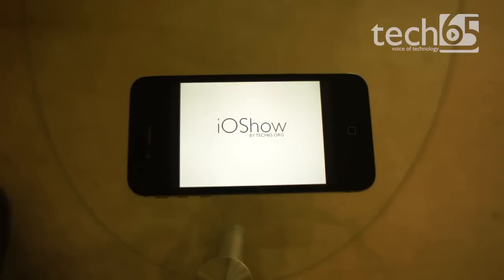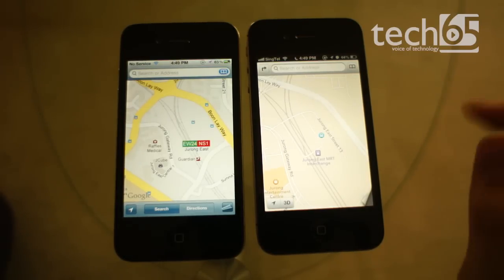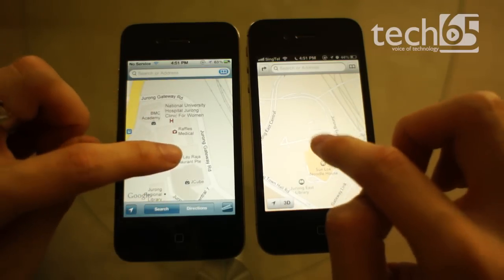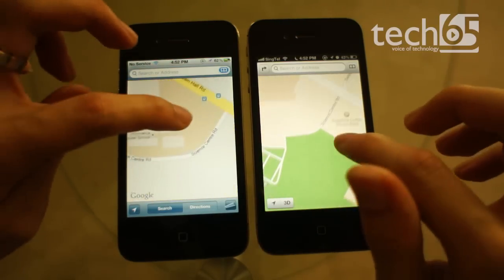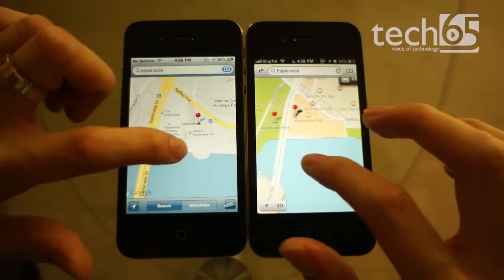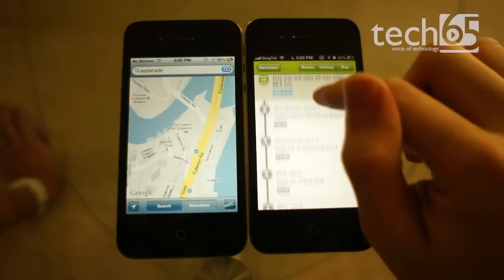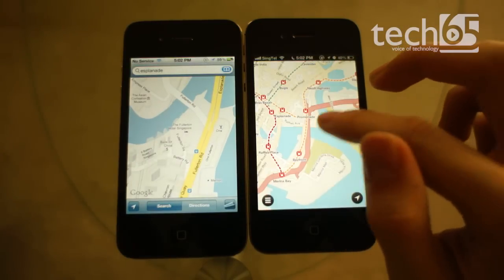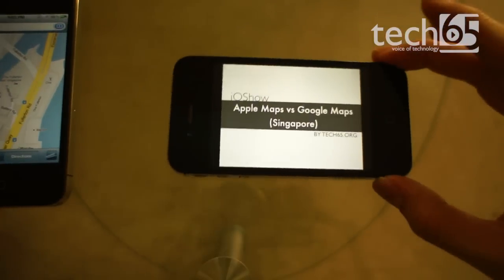iOShow #14 - Apple vs Google Maps in Singapore + an Alternative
So iOS 6 is out and they replaced Google Maps with their own maps. How does that impact Singaporeans and what can we do about it?